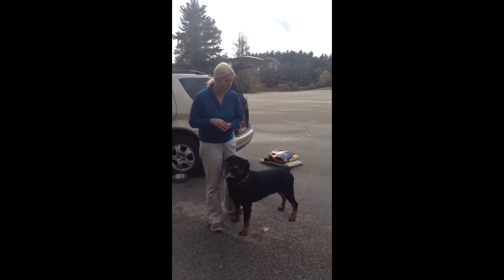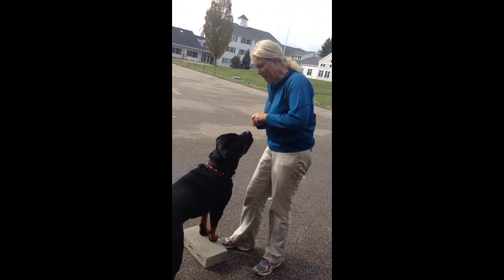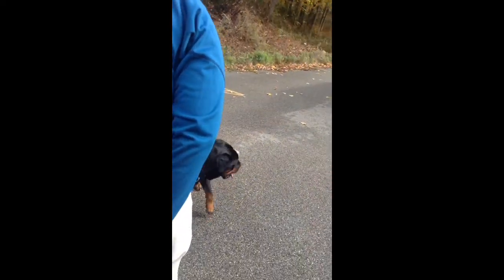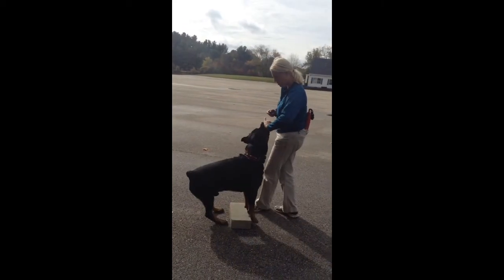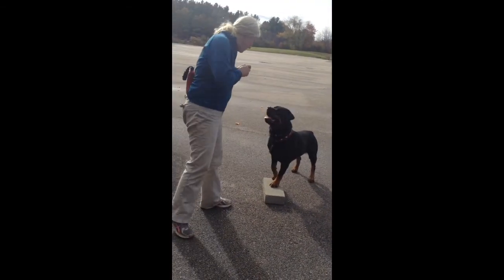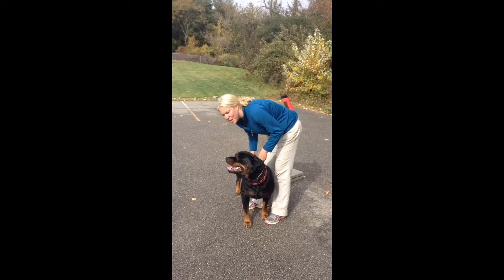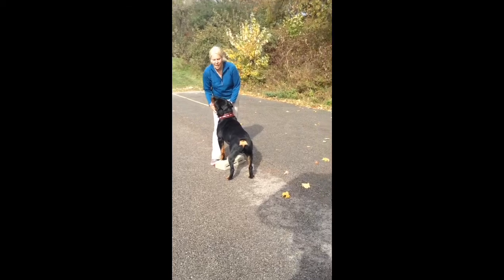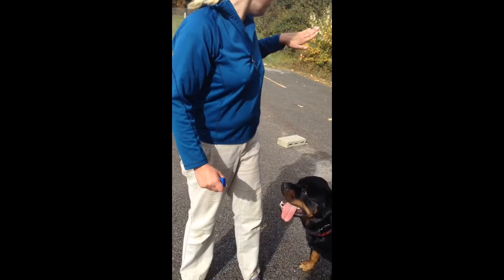Enzo brick work